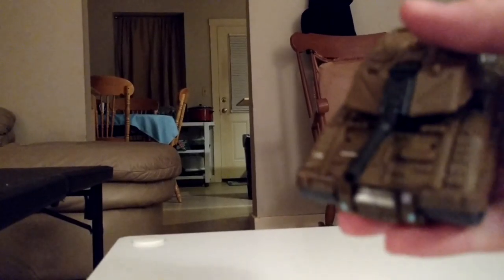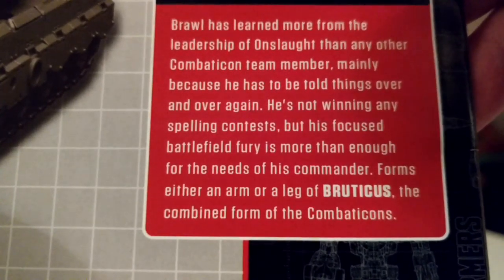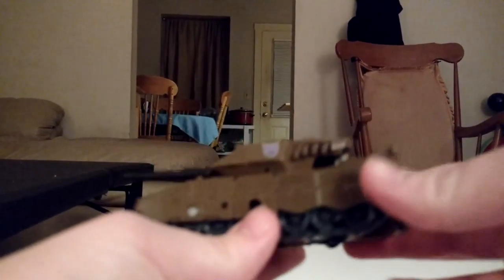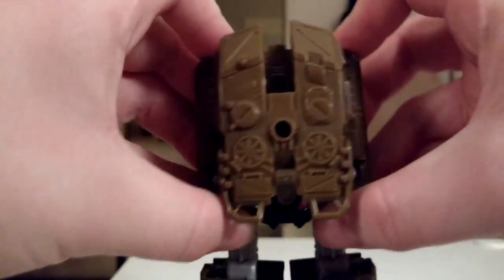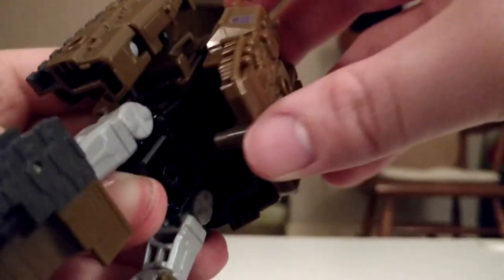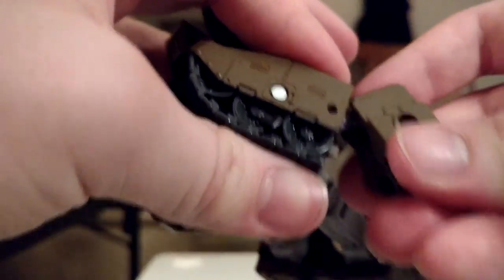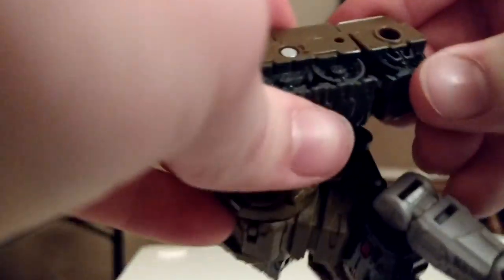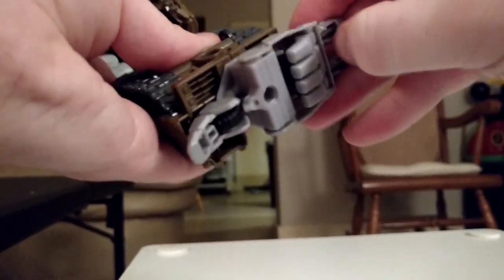Transformers Combiner Wars Brawl Review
Deluxe Class Brawl